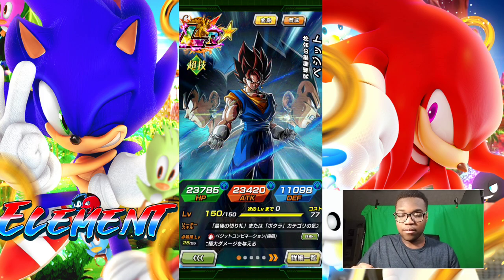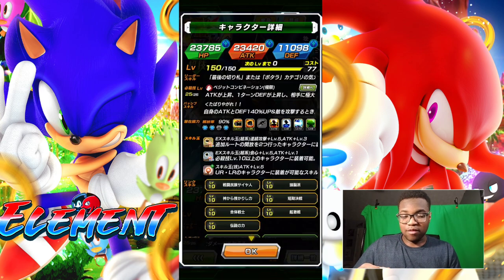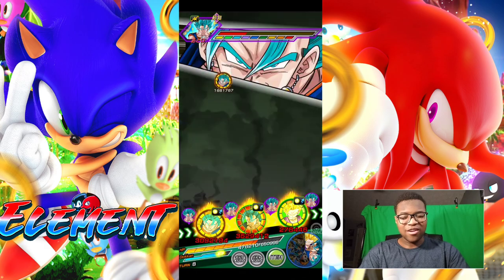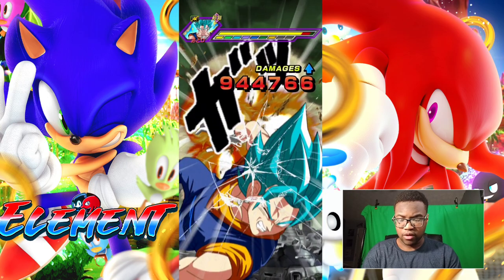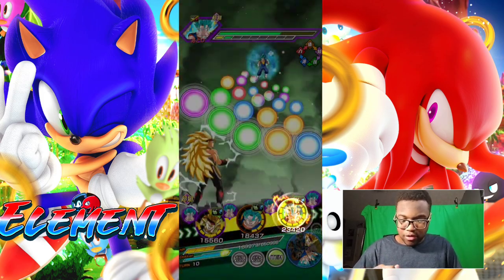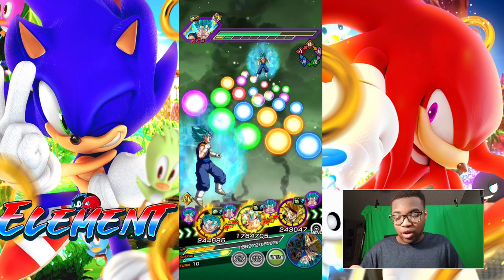HUH???! WHAT DID THEY DO???! EZA LR TEQ VEGITO BLUE LEVEL 10 LINKS SHOWCASE! (Dokkan Battle)